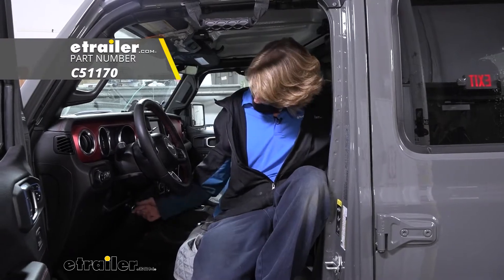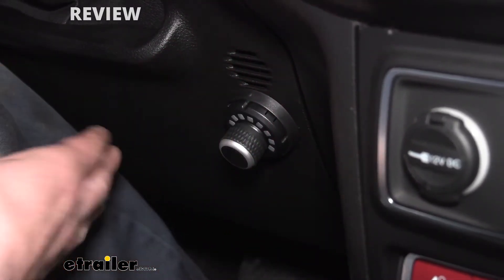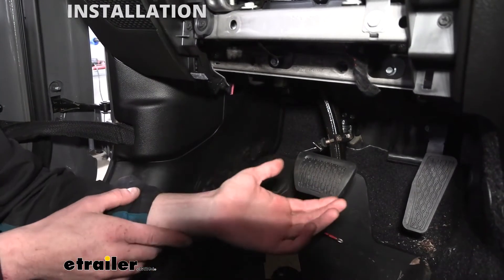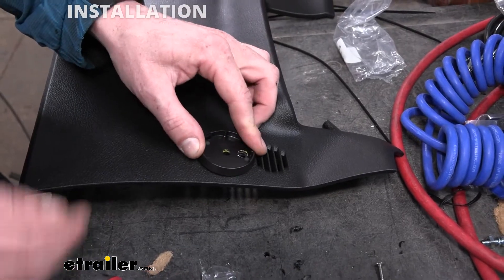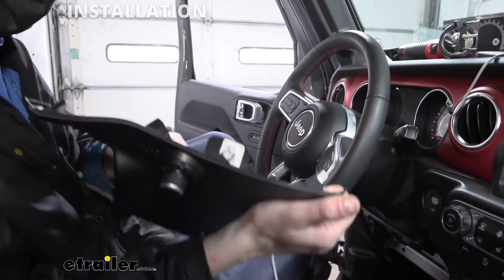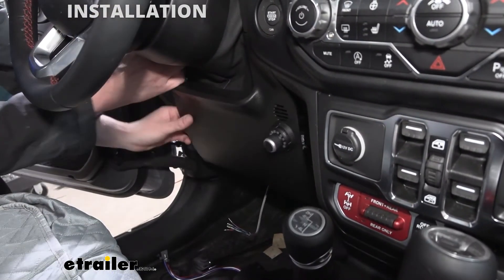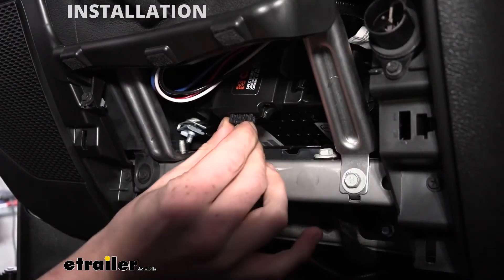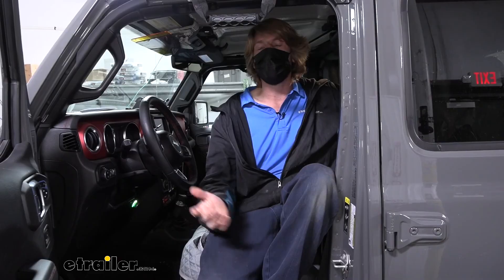etrailer | Setting up the Curt Spectrum Brake Controller w/ Custom Harness on a 2021 Jeep Gladiator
Hi there Jeep owners, Finn here 2021 Jeep Gladiator. We're gonna be taking a look at, and showing you how to install Curt's Spectrum Trailer Brake Controller. We've gone ahead and plugged into that test box which simulates a trailer. So that way it gets the proper loads, so we can actually get an output from it. When you've got one connected we can, we do have some adjustments here. So this first one here that you'll see when you first plug it in, it's probably gonna light up white like this.

And as you turn the knob you see, it get brighter or dimmer, that's what this is, this is your brightness adjustment setting, when its all lit up white. So we're gonna go ahead and turn it nice and bright so that way it's easy to see. If we hit the button again, that's gonna cycle us to the next mode and this is gonna be our output mode, this is where it sends the voltage to the back to our trailer brakes. And this is where you kinda of get to choose how much that's gonna be, to see if you're getting 100 percent brakes, or if you're gonna get somewhere in between the less. If we hit the button again, it goes over to the sensitivity mode and this just effects on how aggressive the brakes are applied.

Whether they're kind of like eased on or more aggressive and you can adjust that here as well. You can see you're gonna get full aggressive on down when it's just on the little blue line there, it's minimum aggressiveness. So this, this is a nice setting for, usually used if you've got a trailer that's getting close to the weight of your vehicle, you can kind of bump up the sensitivity if you need to, to make it a little more aggressive to apply those brakes better, as necessary. And of course you want to adjust your output to make sure that you've got that set appropriately as well. We also have just the regular features that you get from a brake controller and that's you're manual slide.

It's not a full slide on this one, so you're not really gonna have an in between setting, but if we press and hold the button, that is our manual output. And it does have in between settings, you're just not going to get it on the fly like a manual slide, if you wanted to push it halfway, you could or whatever. With the, manual press there, it sets it to whatever you've got your setting at, so if we got it set all the way up to the top there for our output setting, when we hit the manual, it's gonna be a 100 percent. And if again, if we turn it down to something lower we're only gonna get lower there. There are a couple of switches on the module itself.

The little dip switches that you can change if you don't like it like that, you can change it to where the manual mode is gonna be at a 100 percent regardless of this, if that's something that you're interested in. The other switch, that's located on module there, will change it from its factory mode. So right now in factory mode, if we hit the button there, this is our manual output it also lights up the brake lights at the back. If you hit that other dip switch, on the module itself, you can make it so it doesn't light up your brake light to just puts an output to the trailer. This one you gotta be a little cautious with this setting cause under certain situations, depending on the state you're in and stuff like that, if you use the manual slide, it doesn't apply your brakes, you might not be DOD compliant. So, I prefer to just leave those settings the way they are, but